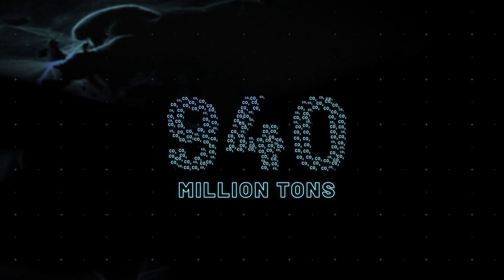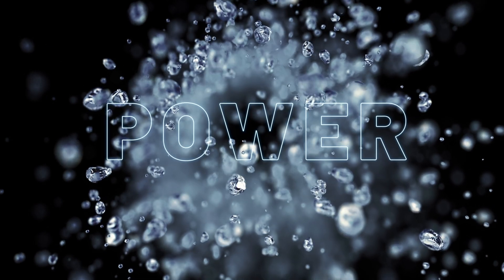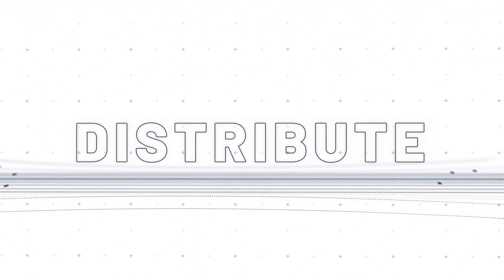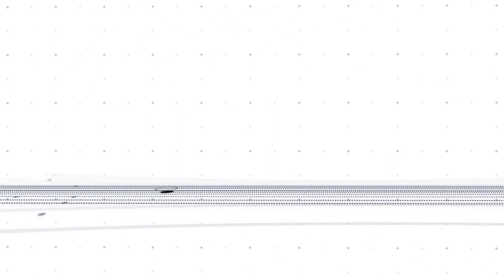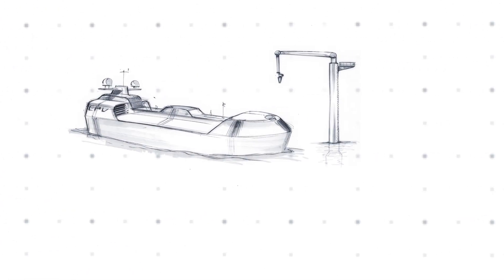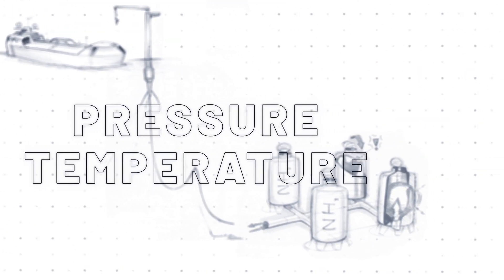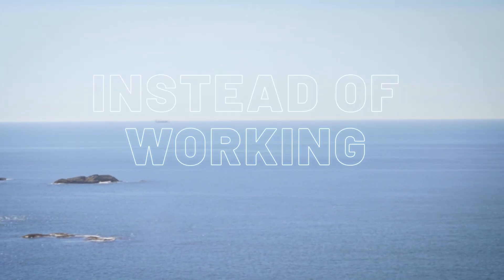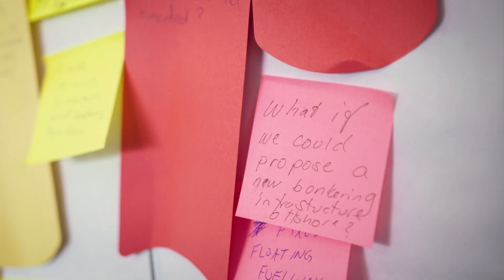ZEEDS - Zero Emission Energy Distribution at Sea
A group of six leading Nordic industry companies has, in line with the UN sustainability goals, joined forces to solve a great societal challenge. The initiative is called Zero Emission Energy Distribution at Sea (ZEEDS).

The collaboration is spearheaded by Wärtsilä, a leader in smart technologies for the marine and energy markets.  It further consists of Aker Solutions, a global engineering company,
Equinor, a multinational energy company, DFDS, an international shipping and logistics company, Grieg Star, an international ship owning and operating company and Kvaerner, a leading engineering, procurement and construction company.